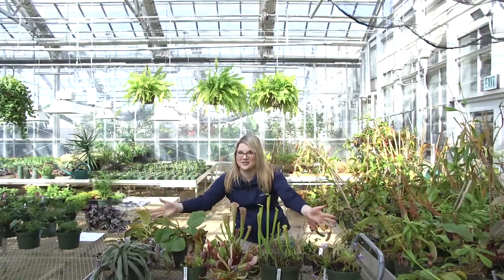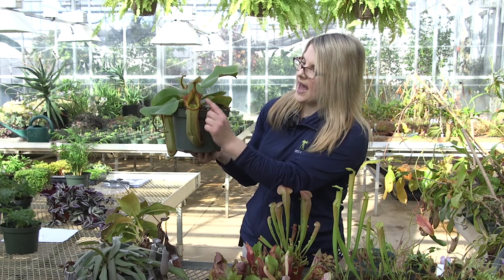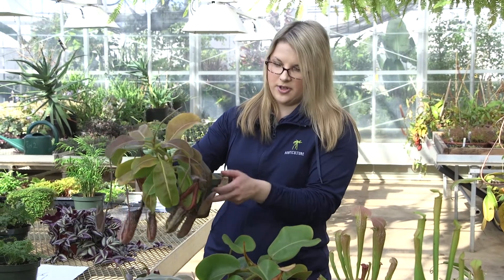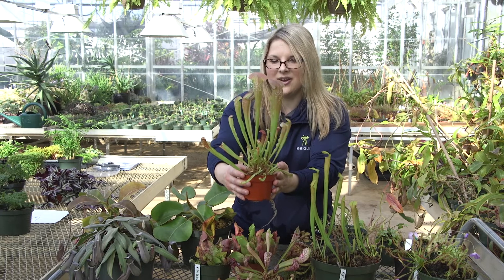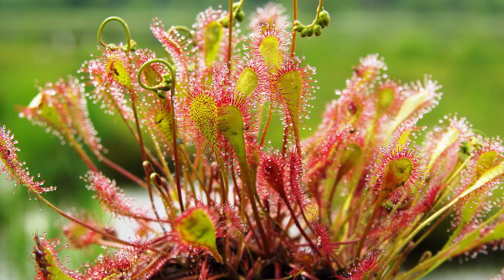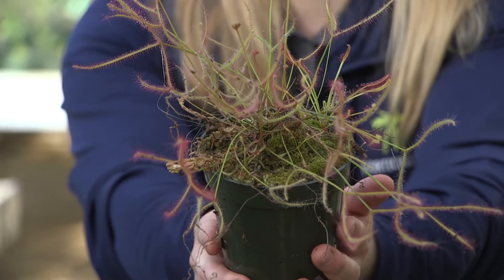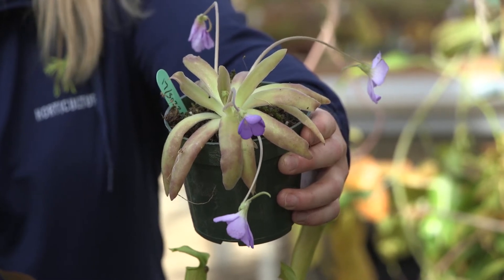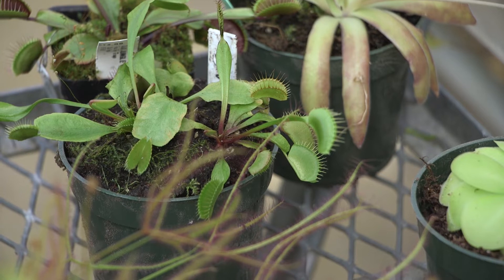Carnivorous Plants at Meijer Gardens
For today's Virtual Visit, we are taking a look at the wonderfully macabre world of carnivorous plants! Horticulturist Mandi Stade takes care of the Kenneth E. Nelson Carnivorous Plant House and our Carnivorous plant collection. She shows us some of the unique characteristics of several different varities of carnivorous plants.